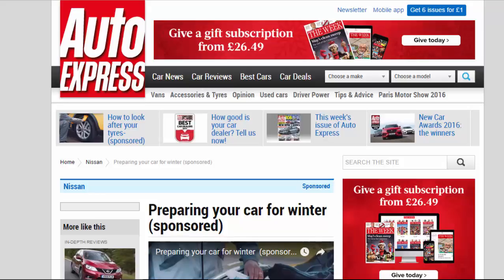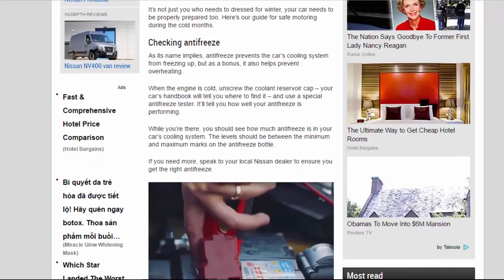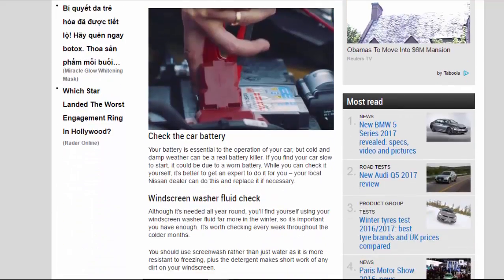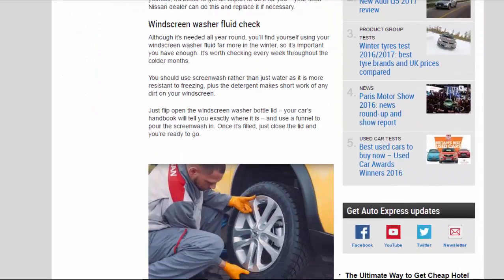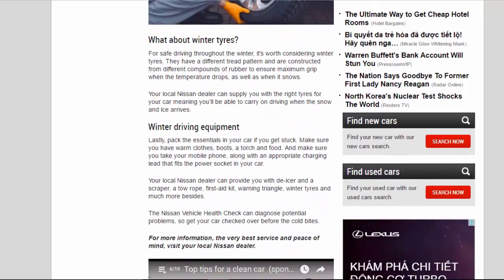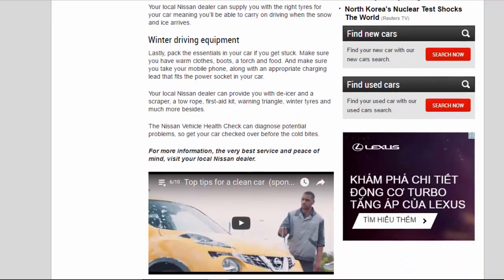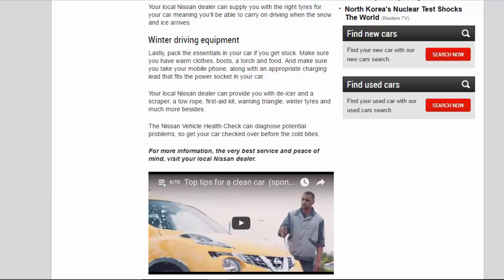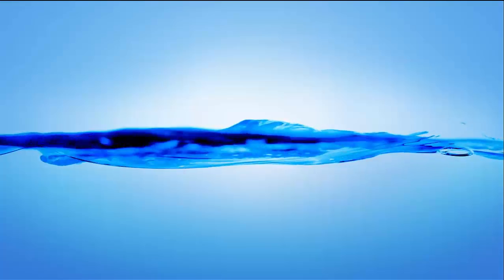Read Newspaper - Preparing Your Car For Winter (sponsored)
Read newspaper:
Source: autoexpress.co.uk